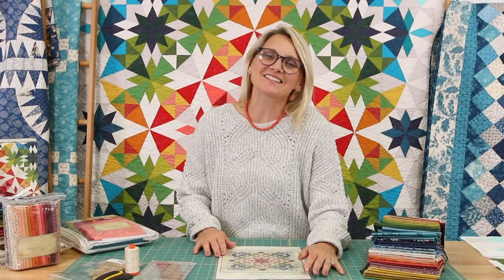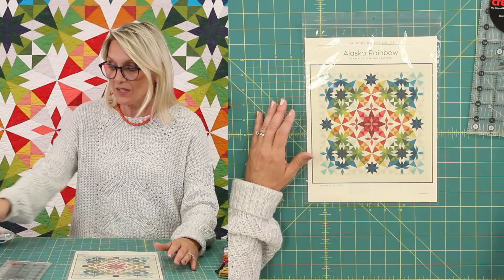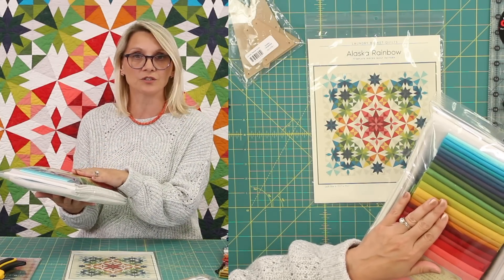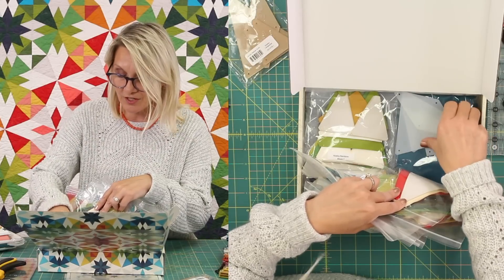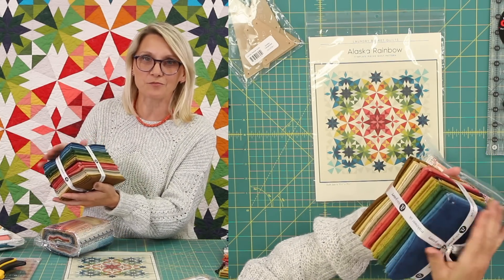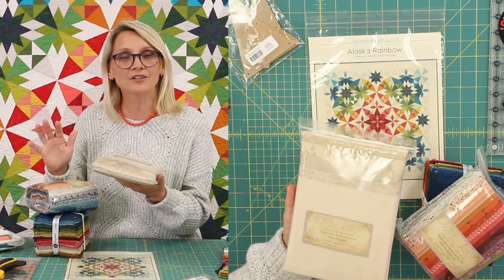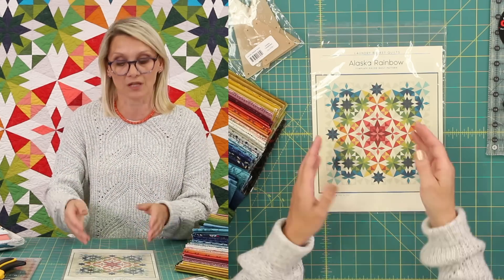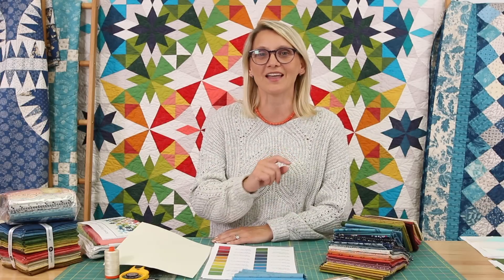Quilting Window - "Alaska Rainbow Quilt Along" Introduction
Presenting our  "Alaska Rainbow Quilt Along". Join us for a 6 week Quilt-Along to make the beautiful Alaska Rainbow quilt. In this introduction we will focus on pattern, templates, and fabric choices. I can't wait to spend some time quilting with you!

Edyta